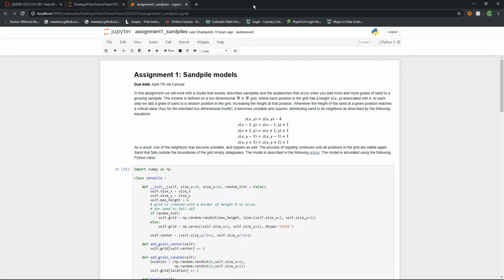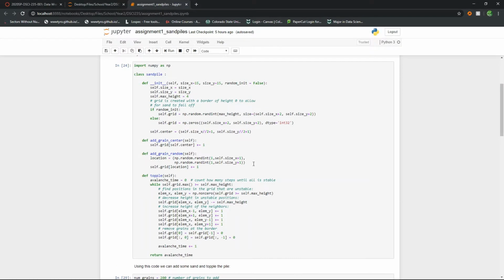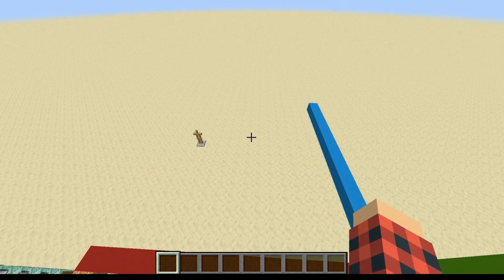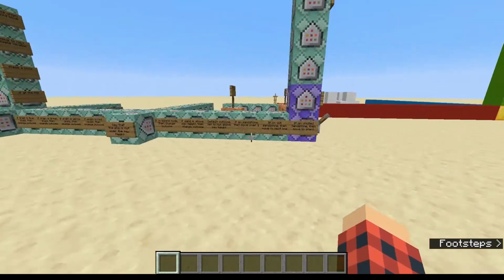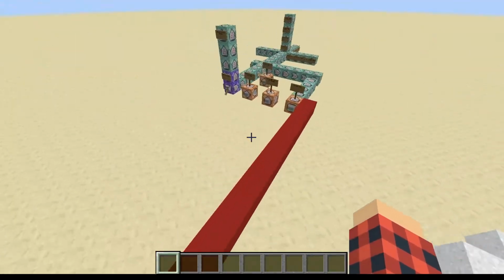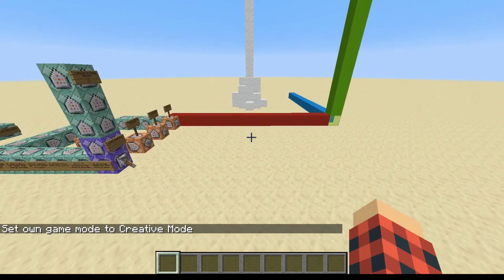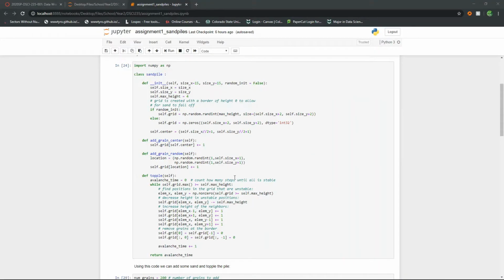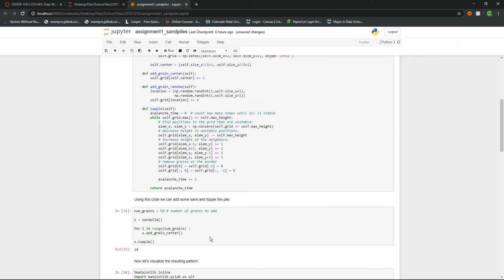I redid my Homework in Minecraft!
This is a really short command block video that I did to do sandpile modeling in Minecraft.